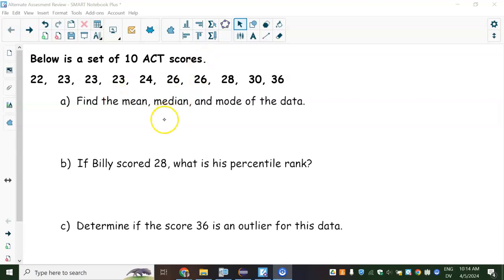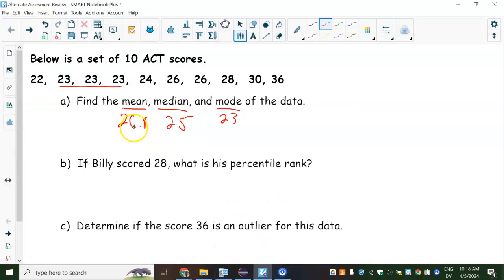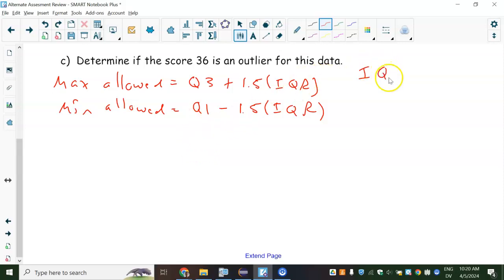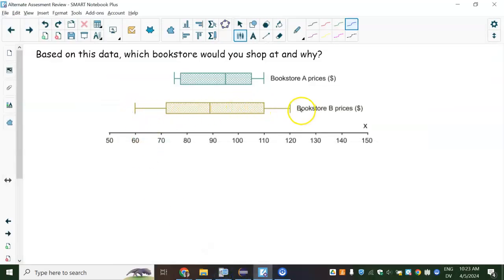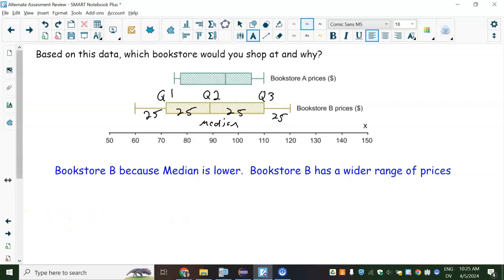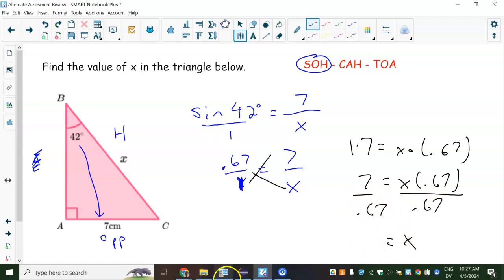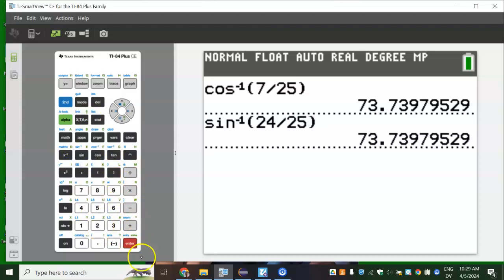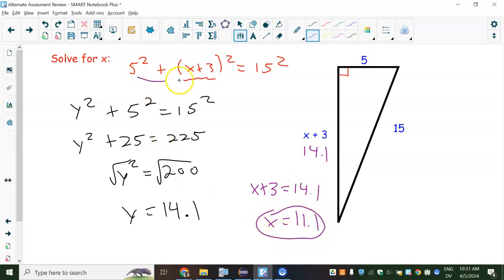Alternate Assessment Review part 1